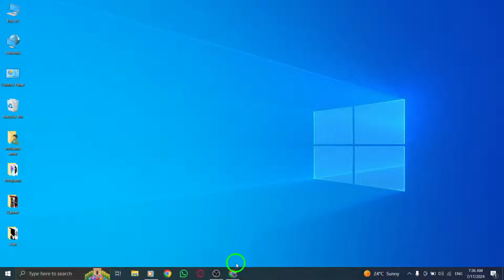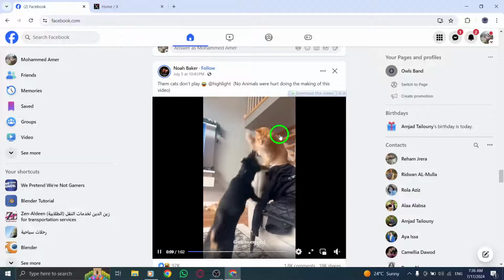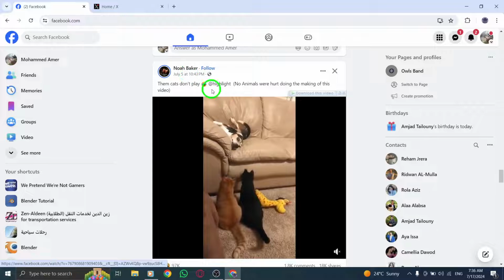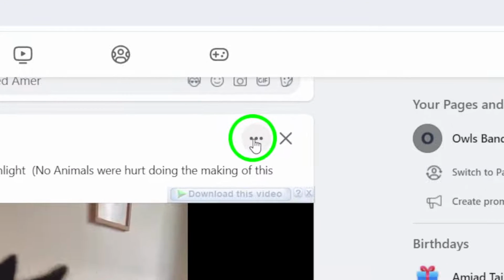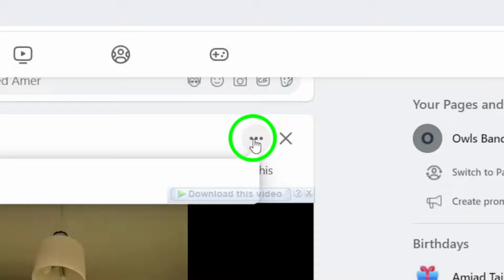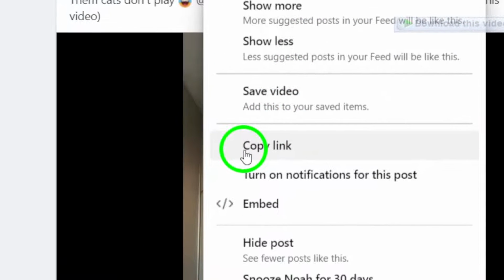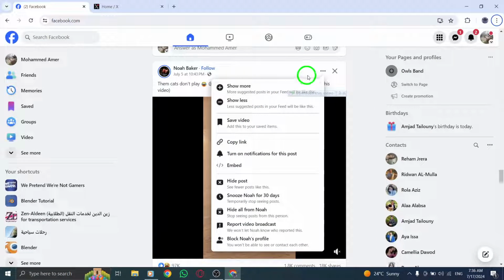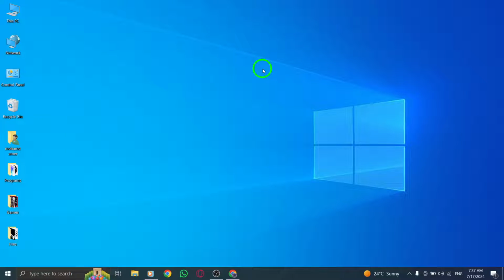How To Copy The Link Of Facebook Video On PC (New Update)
Learn how to easily copy the link of a Facebook video on your PC with this new update. Follow these simple steps:

1. Open your Facebook account.
2. Find the video you want to share.
3. Click on the three dots at the top of the video.
4. Select "Copy link" from the drop-down menu.

It's that easy. Start sharing your favorite Facebook videos with friends and followers today.